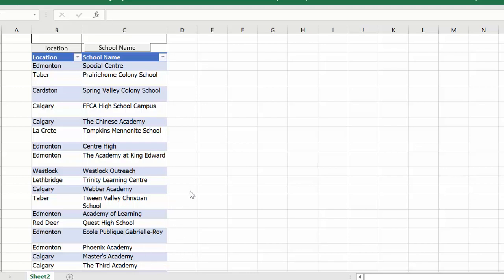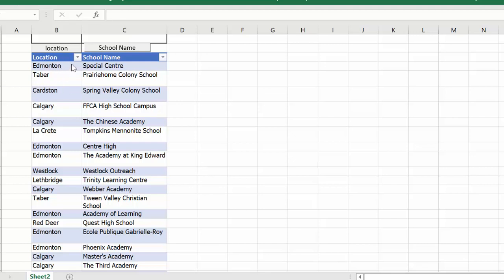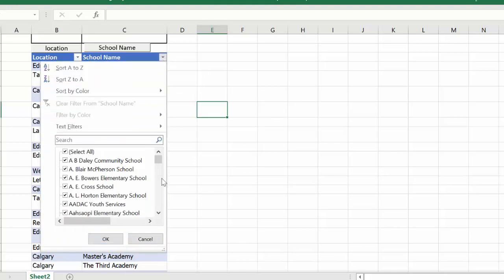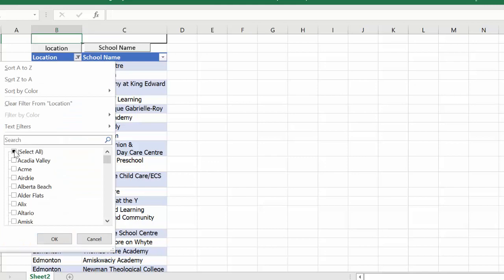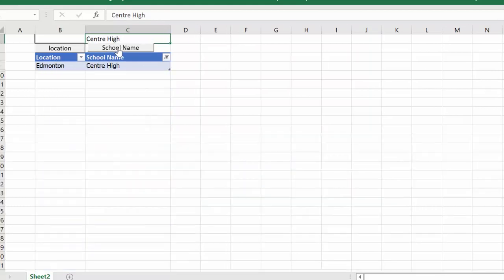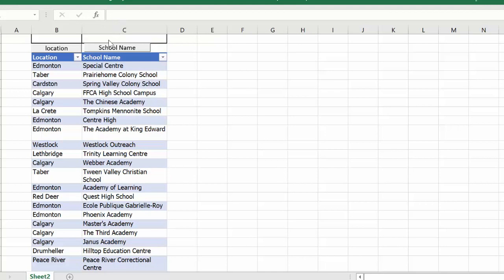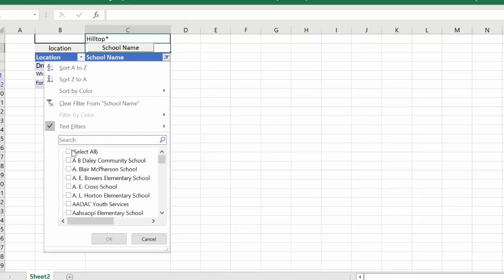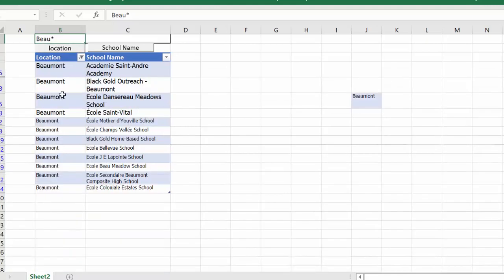How to Add an Auto Filter to a Table in Excel.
How to Add an Auto Filter to a Table in Excel. When the list of values is extended in a table, this Auto Filter allows you to type in the Field name to select the data.  The name also can be partial with a wild card so if you are not certain of the whole name a partial name with a * will bring up the desired results.

Code
Sub filterbyB()
Dim Data_sh As Worksheet

Set Data_sh = ThisWorkbook.Sheets("Sheet2")
Data_sh.AutoFilterMode = False
Data_sh.Range("B4").AutoFilter field:=1, Criteria1:=Data_sh.Range("B1").Value
'Data_sh.AutoFilterMode = False
End Sub

Set Data_sh = ThisWorkbook.Sheets("Sheet2")
Data_sh.AutoFilterMode = False
Data_sh.Range("C4").AutoFilter field:=2, Criteria1:=Data_sh.Range("C1").Value
'Data_sh.AutoFilterMode = False
End Sub

easyexcelanswers